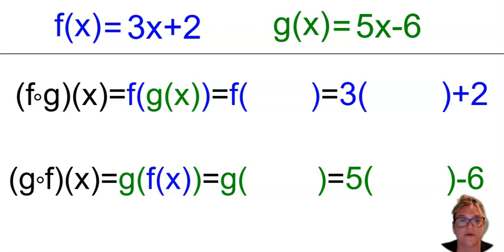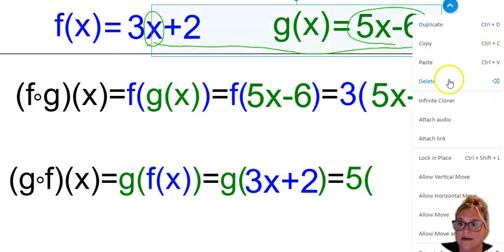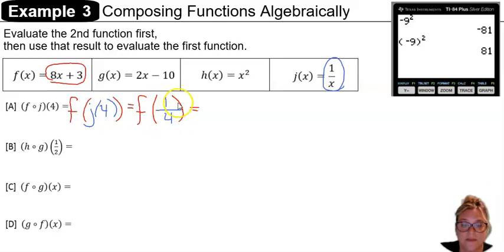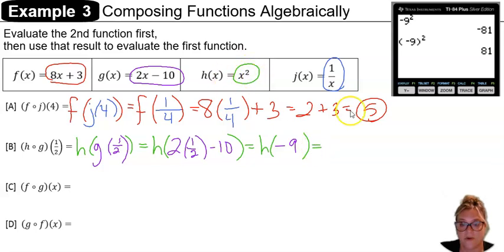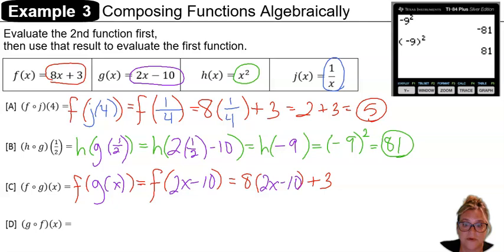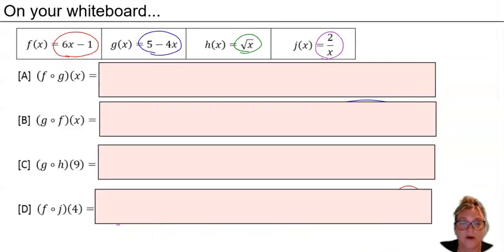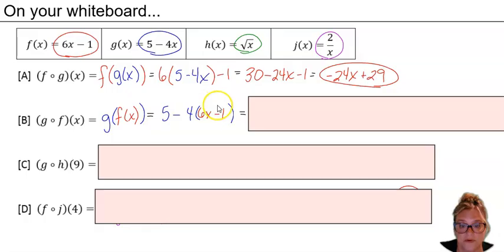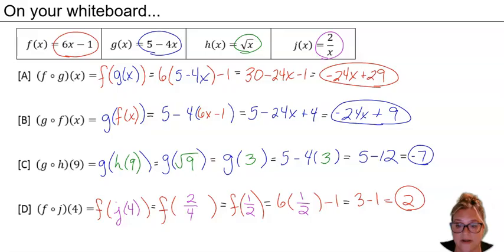U1L4 Ex. 3 Composing Functions Algebraically